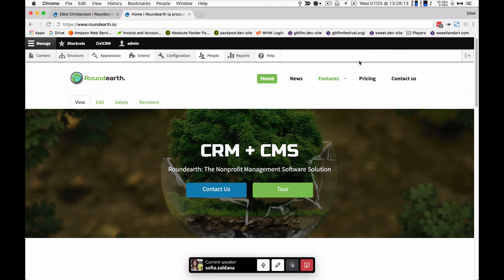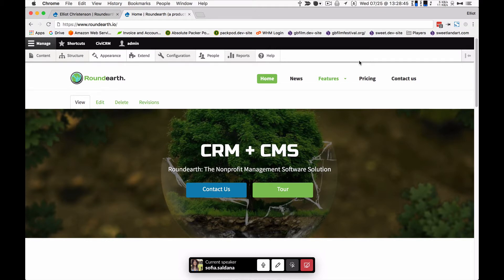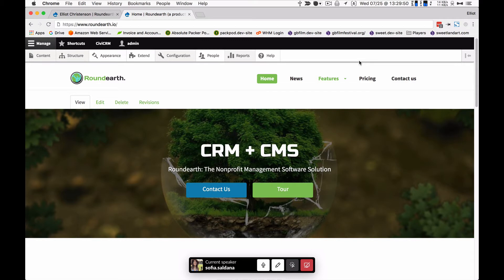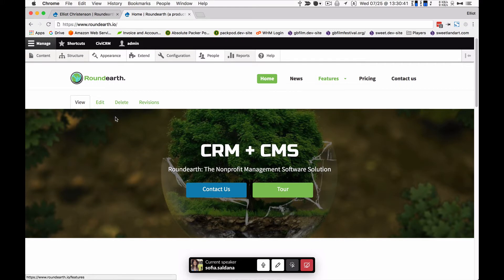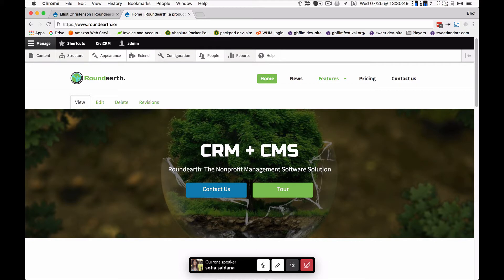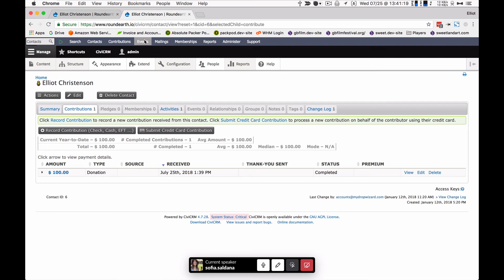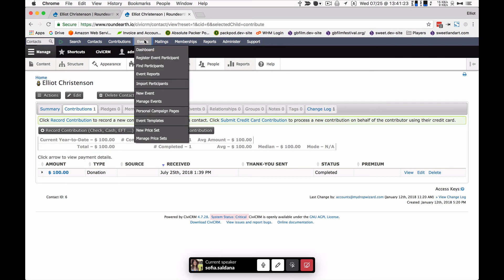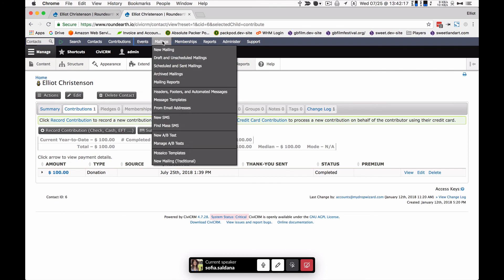Roundearth.io 101: Drupal 8 + CiviCRM for Beginners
Brief video with a quick overview of Roundearth.